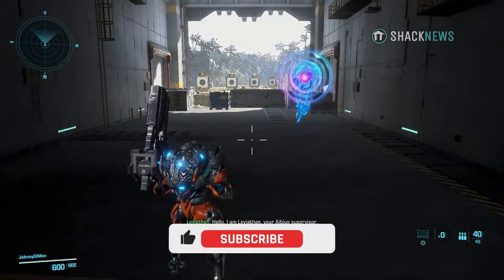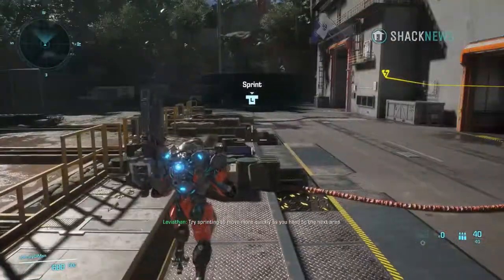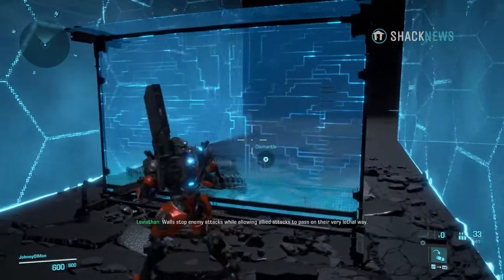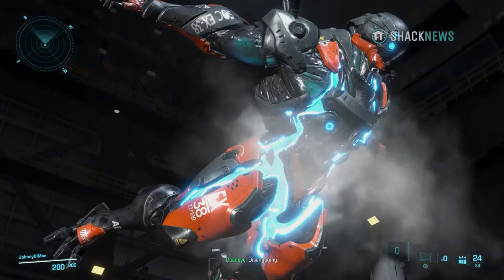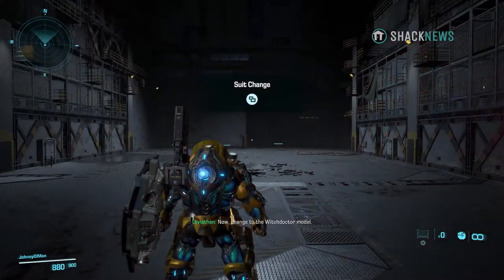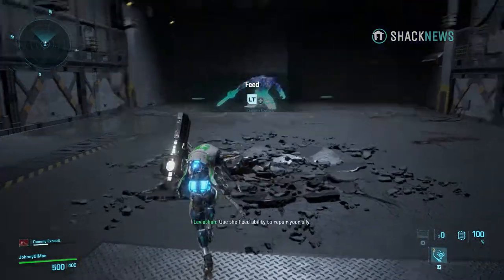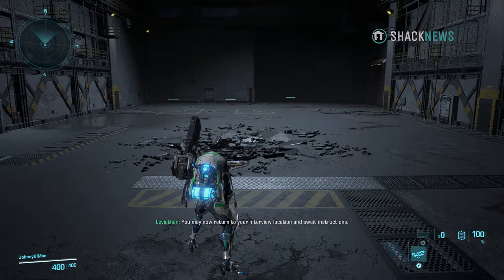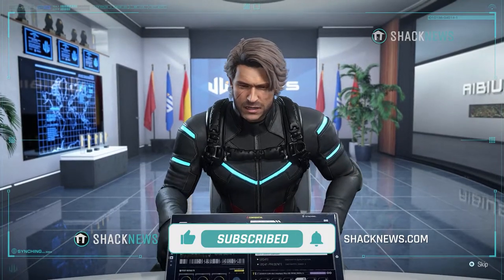Exoprimal - Opening Tutorial & How to Play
When Capcom showed off ExoPrimal during the last PlayStation State of Play event, many were likely confused by the crisis of dinos that was not Dino Crisis. Nonetheless, the game looks cool, pitting soldiers in mech suits against weather events raining raptors, t-rexes, and other Jurassic critters down on the urban sprawl of the future. What’s more, apparently some key staff of the actual Dino Crisis is involved in the game. Dino Crisis co-designer and Dino Crisis 2 and 3 lead producer Hiroyuki Kobayashi recently shared his involvement in ExoPrimal via his personal Twitter. Kobayashi listed a number of games he had been “deeply involved” in, including Dino Crisis, Devil May Cry, Dragon’s Dogma, and, coyly, now ExoPrimal. It rounds out Kobayashi’s list, suggesting he has a heavy hand in the development of the upcoming game.